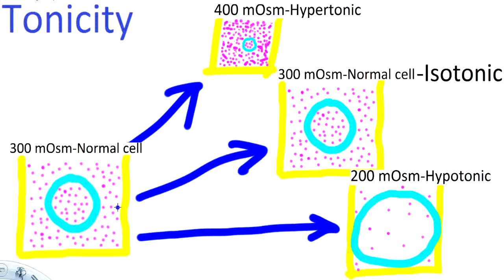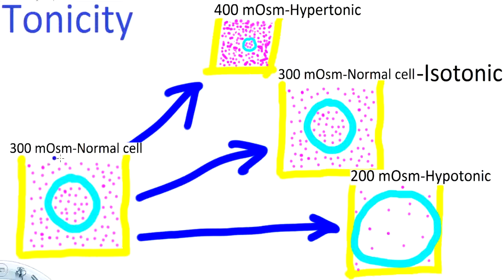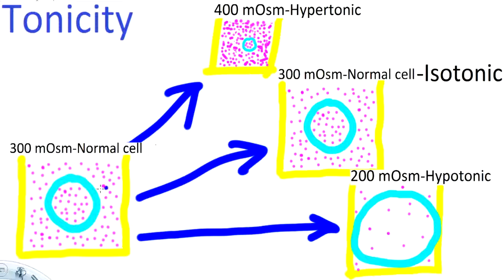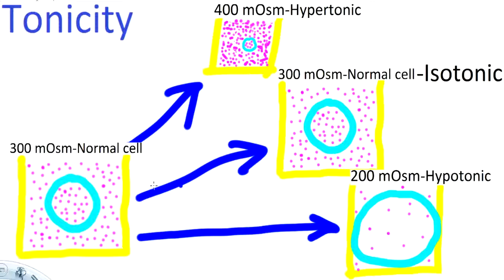Will the cell shrink or swell?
Very common biology and physiology question. What is the effect of placing a animal cell into solutions of varying concentrations?